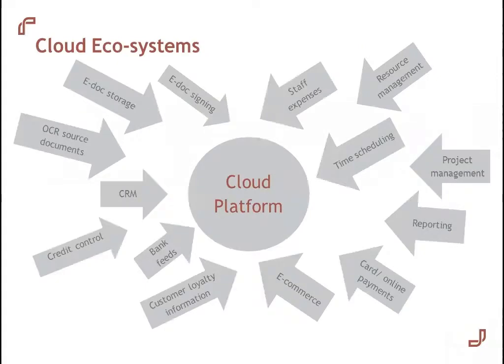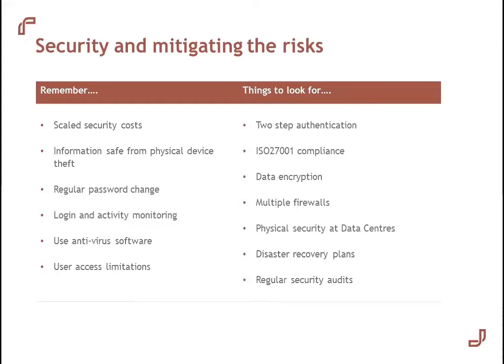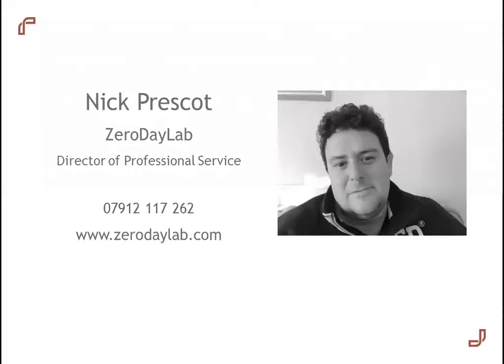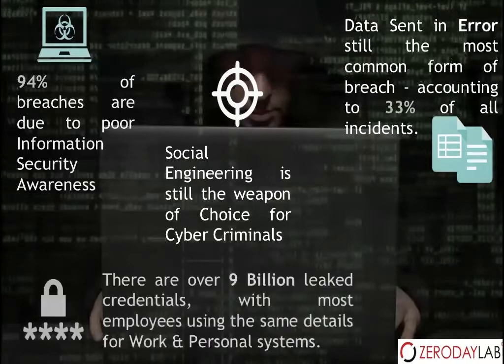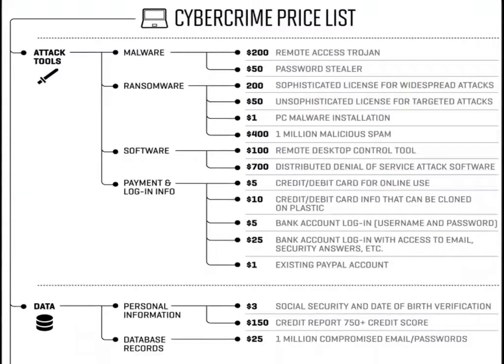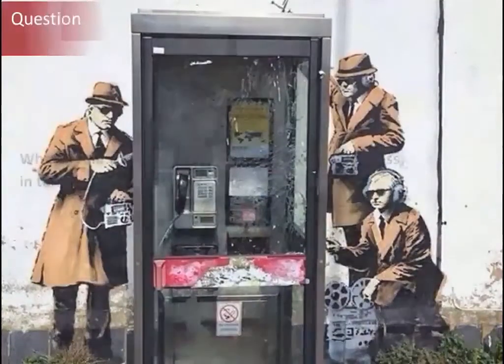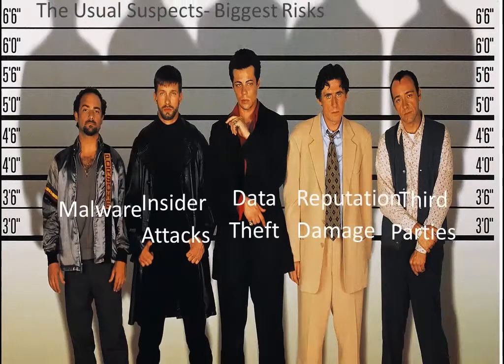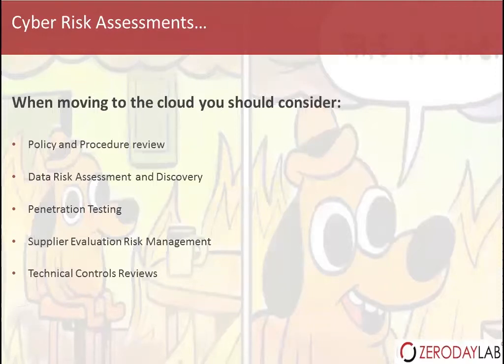Tackling the cyber security challenge